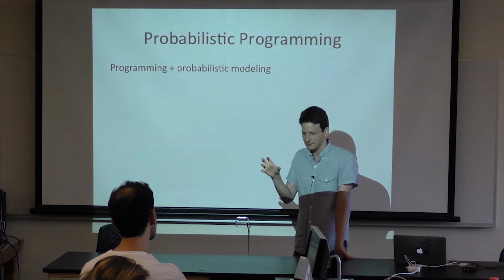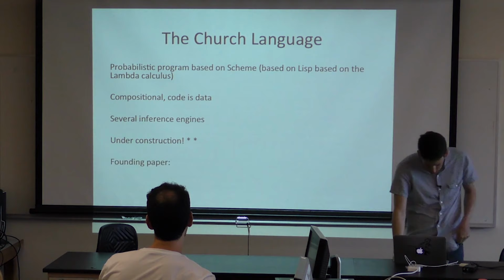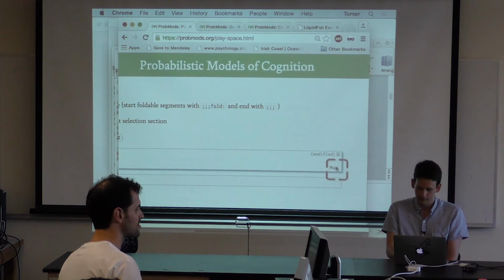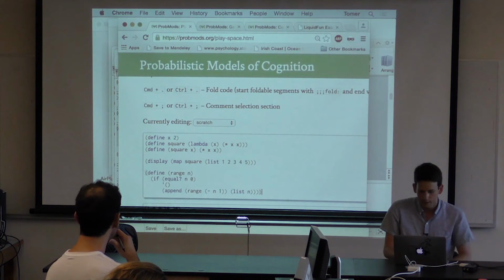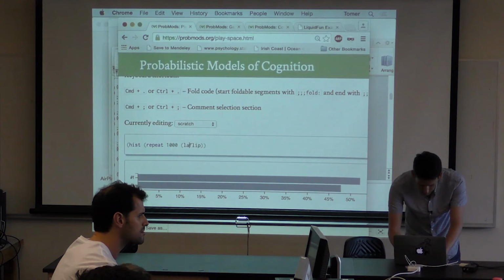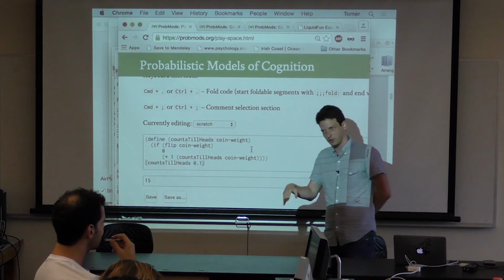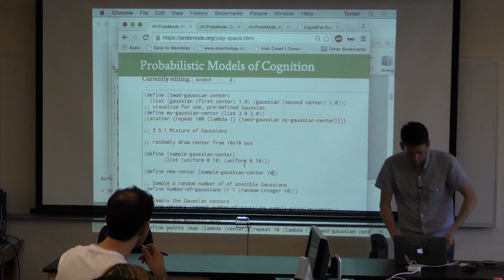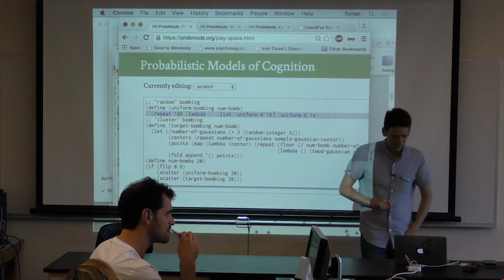Tutorial 5.1: Tomer Ullman - Church Programming Language Part 1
Instructor: Tomer Ullman

Learn the Church programming language, which facilitates the implementation and testing of generative models of physical and social worlds that enable probabilistic inferences about objects, agents and events.